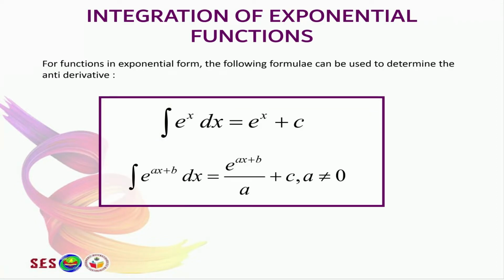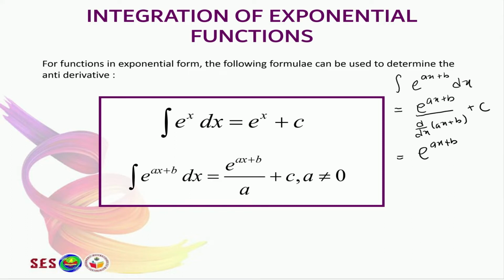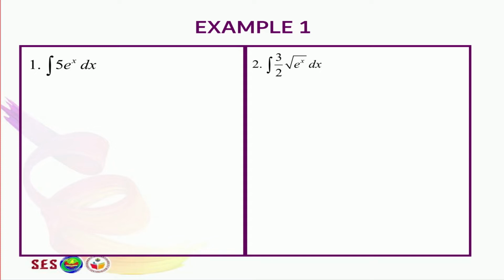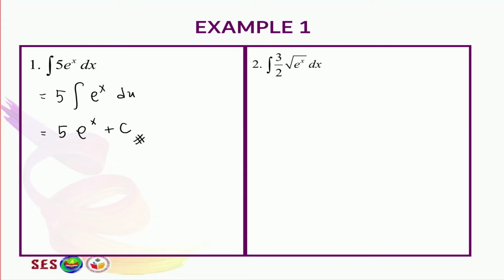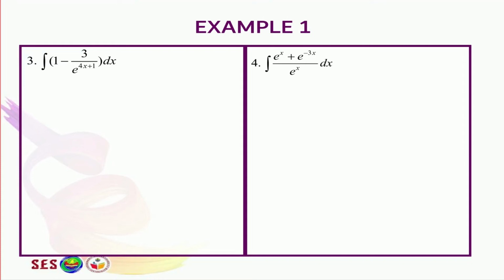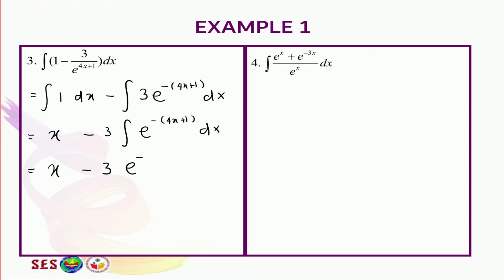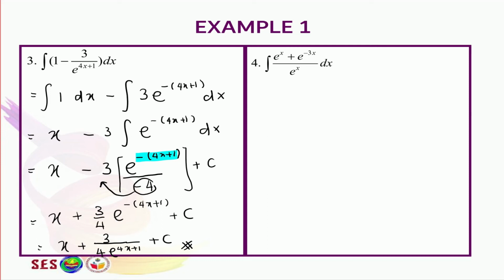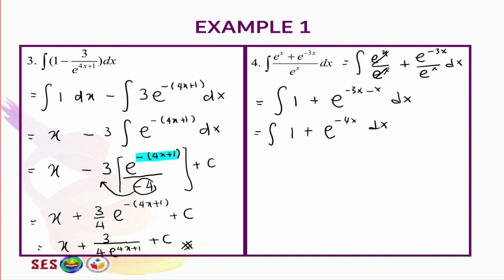(1/3) Chapter 6 | 6.1 Integration of Exponential functions